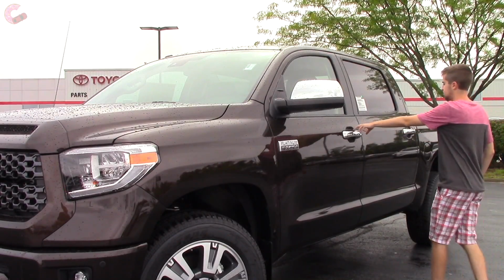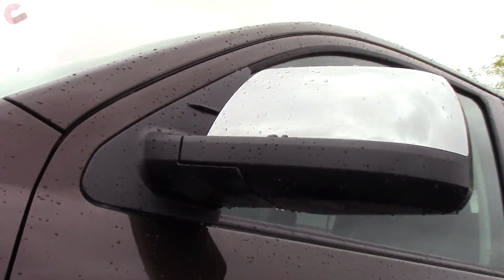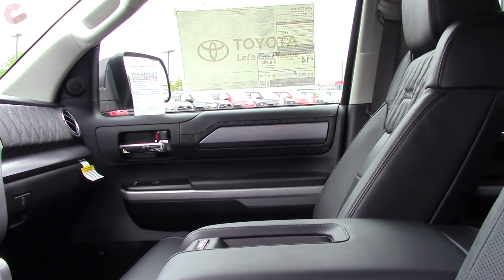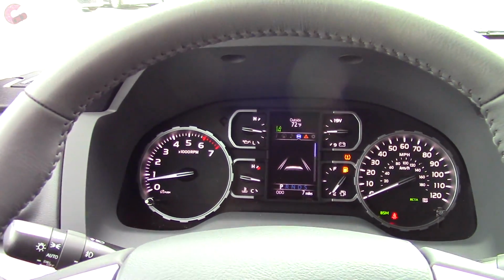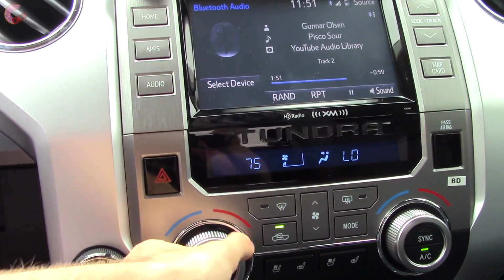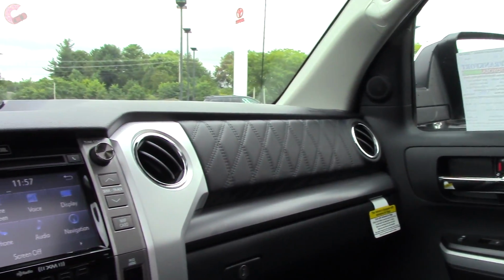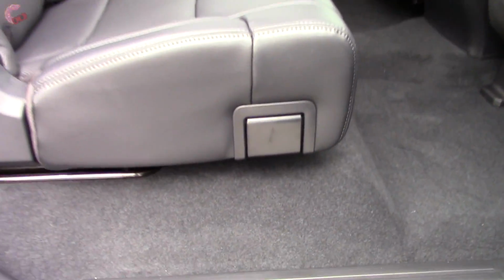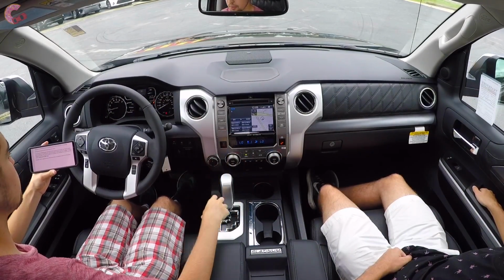2019 Toyota Tundra: FULL REVIEW | A True Truck with Bulletproof Reliability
The Tundra has a loyal following who love its reliable nature! So let's go ahead and do an IN-DEPTH REVIEW of the 2019 Toyota Tundra Platinum! The 1794 Edition, Platinum, Limited, TRD Sport, TRD Off-Road, SR5 and SR trims will be ALL be covered in this review as well! During the video, we will show you the performance data of both engines, cargo capacities, distinct styling cues, interior technology and functionality, Entune system, bed and cab configurations, exterior styling and much more! So, come join us as we sample this automotive delicacy in a very detailed review that will leave no questions unanswered!

Video Contents:
Detailed Exterior Walkaround: 1:05
Interior Design, Tech & Amenities: 4:56
Occupant Opulence & Cargo: 14:55
Powertrain & Fuel Economy: 18:40
Pricing Information: 20:35

As Tested (Tundra Platinum 4X4 w/ options): $52,675

*Links:*
Toyota Entune 2016 Detailed Tutorial:

"A Dusty Road" by Dan Lebowitz is free for use on YouTube for any purpose.